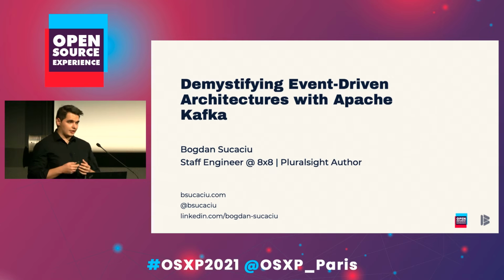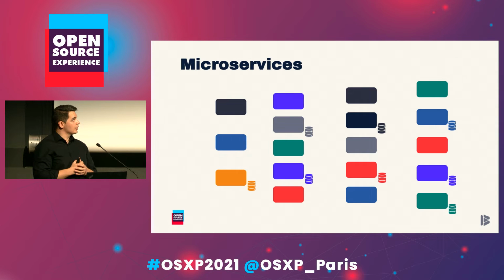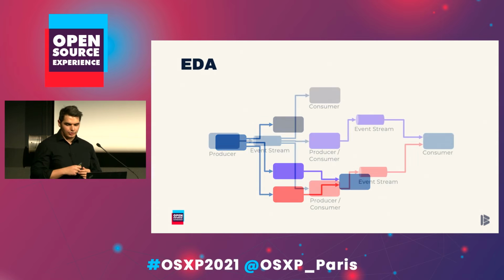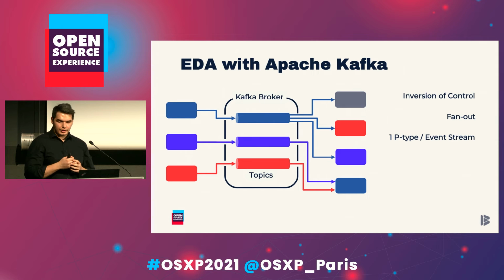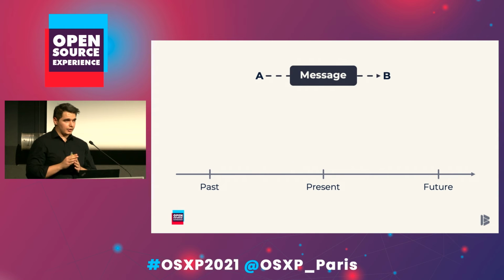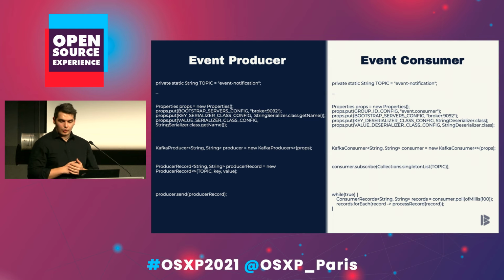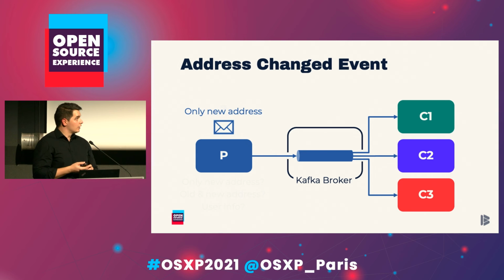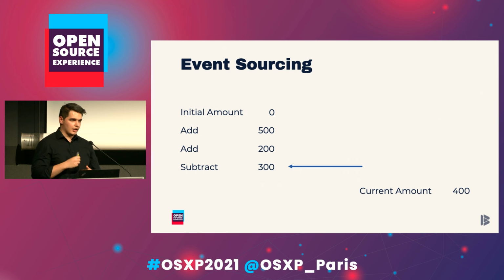Open Source Experience 2021 - Démystifier les architectures orientées événements avec Apache Kafka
Une conférence du salon Open Source Expérience 2021.